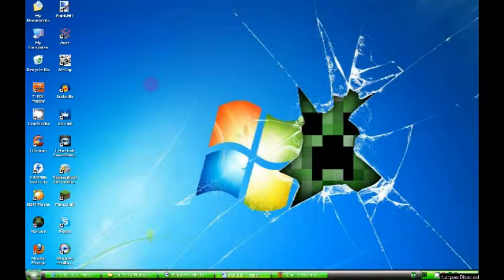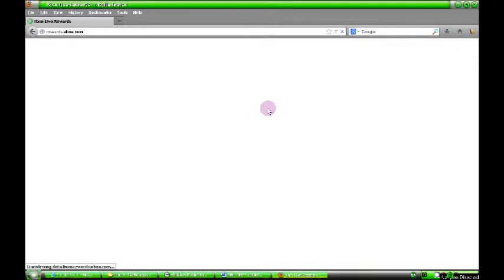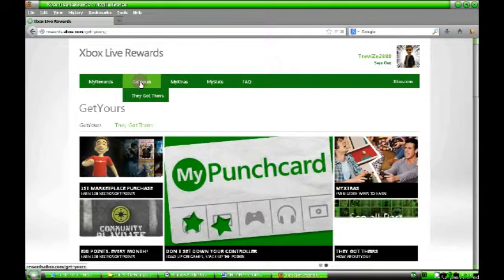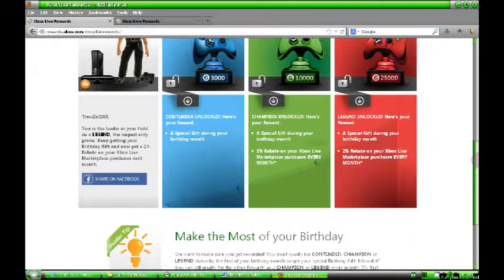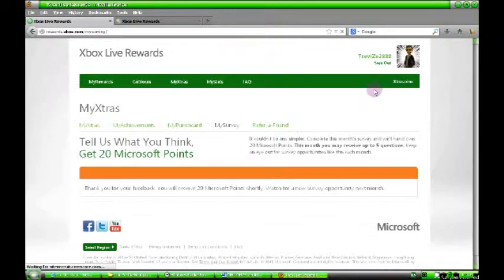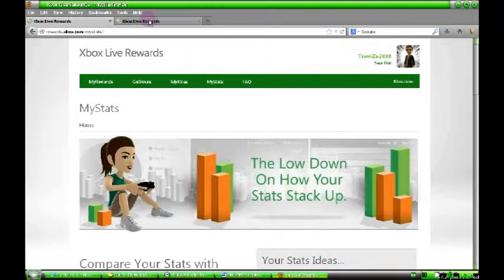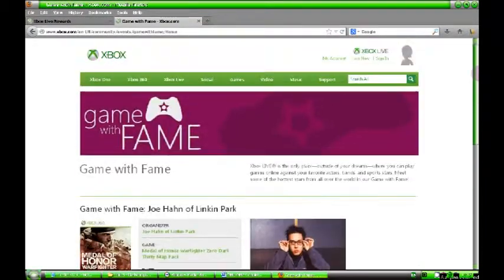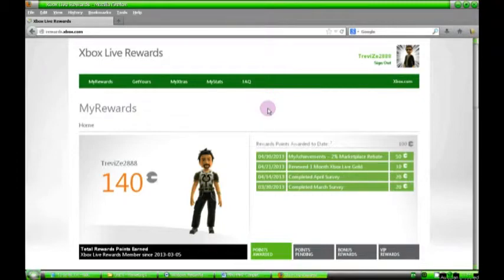What are Xbox Live Rewards?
Sorry about the quality of the video, I was using a free screen capture program.

This video introduces and explains Xbox Live Rewards, trust me, it's worth checking out!

Earn rewards in Elysium!
Join up at the forum to earn 2 diamonds!